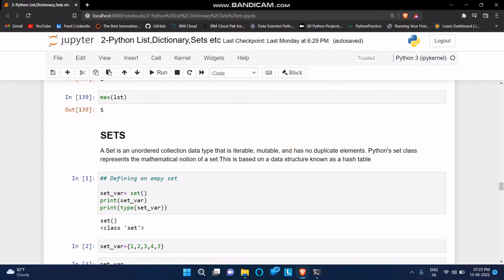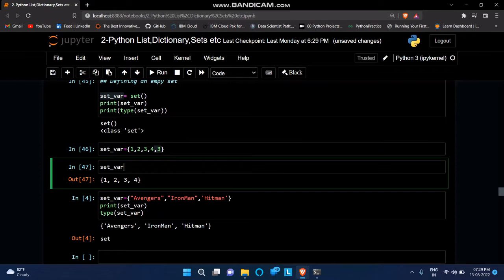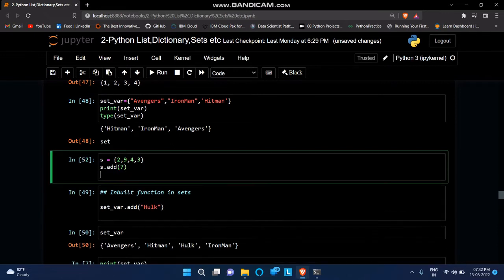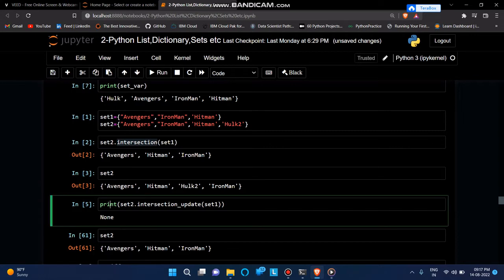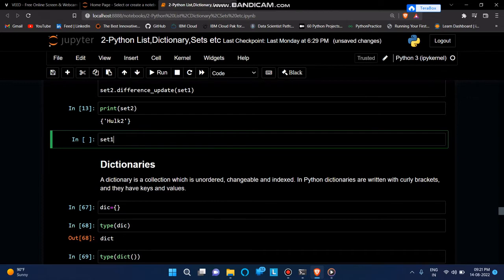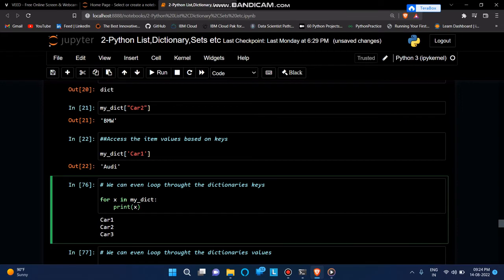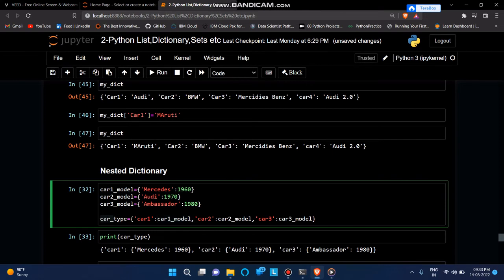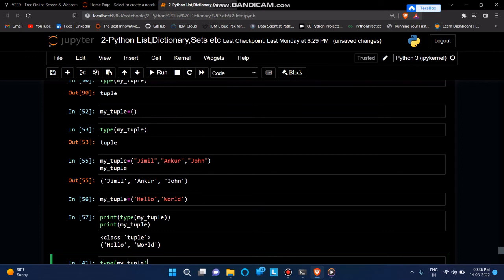Session 4 - Python Set, Dictionary and Tuples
Welcome to the Python Crash Course. In this video, we will see about Python Set, Dictionary, and Tuples